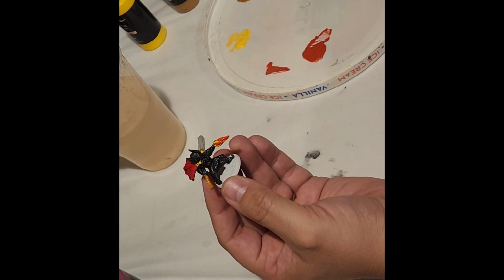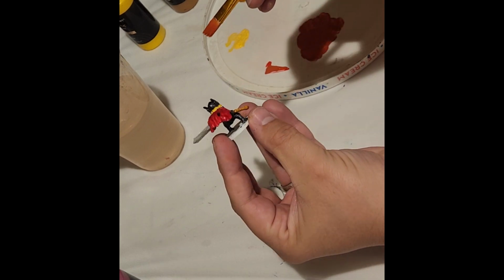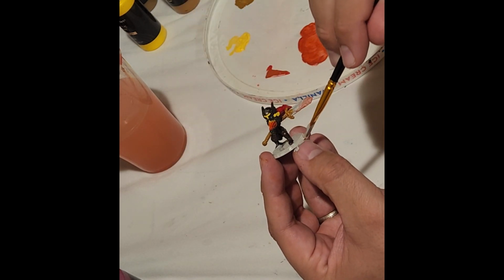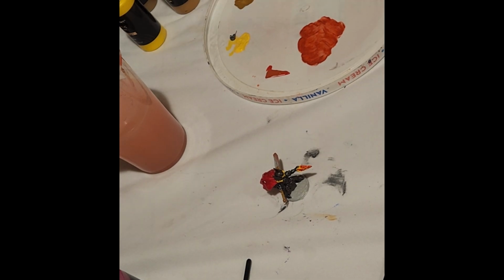Halfling Paladin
The Halfling Paladin painted as a fallen hero.